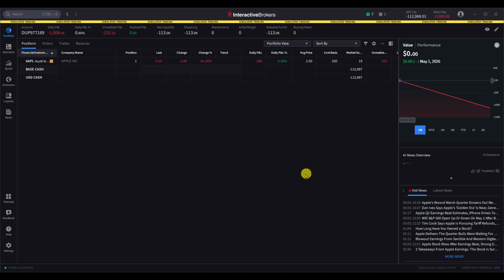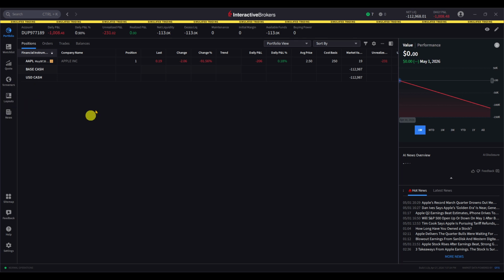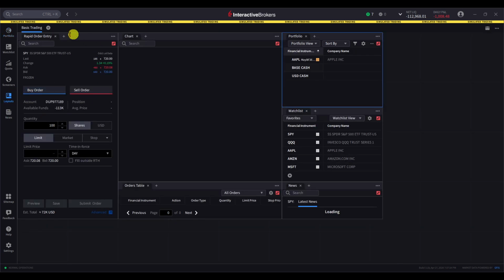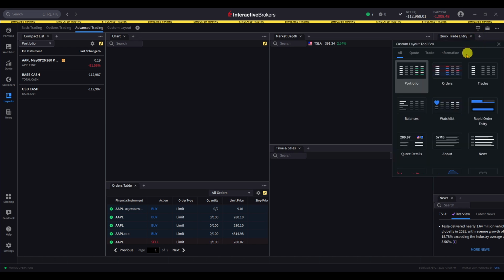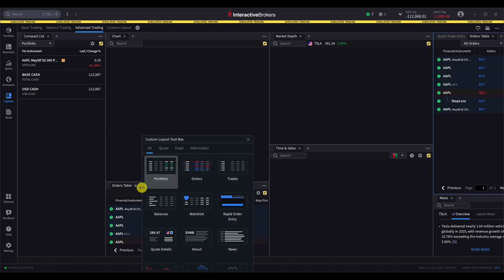How To Configure IBKR Desktop (Complete Guide) (2026)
In this IBKR Desktop, Interactive Brokers Desktop, configure IBKR Desktop tutorial, you will learn how to properly set up and customize your trading platform for a smooth experience.
This guide to IBKR setup and trading platform setup walks you step by step through essential configuration options, including IBKR workstation settings and trading tools setup. Whether you are new or just want to improve your workflow, this IBKR tutorial makes everything easy to follow.